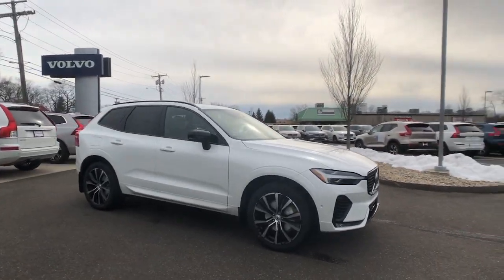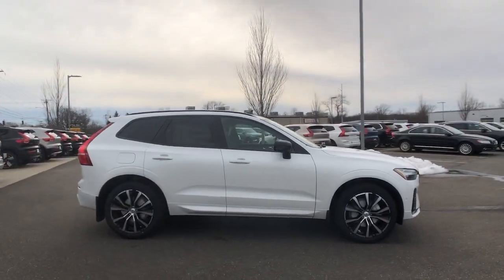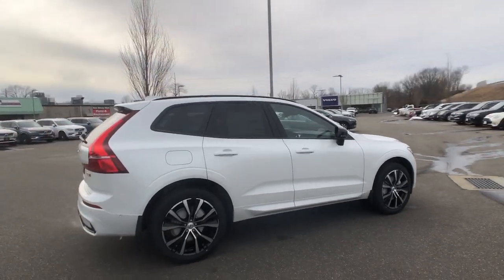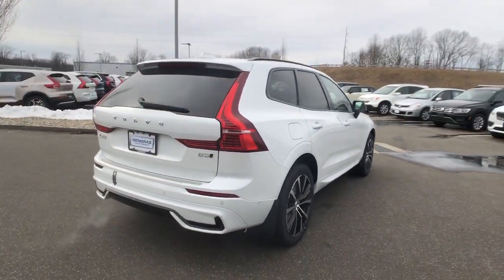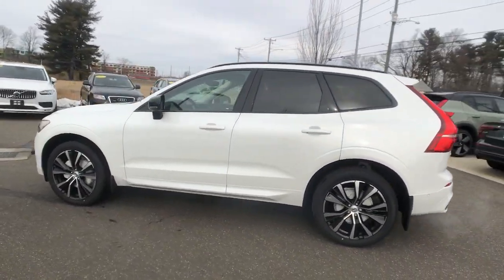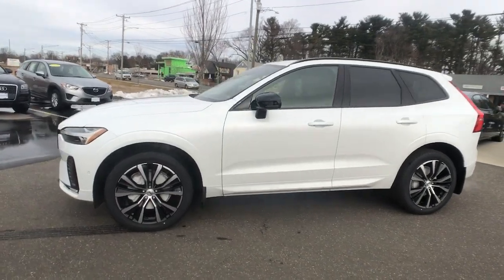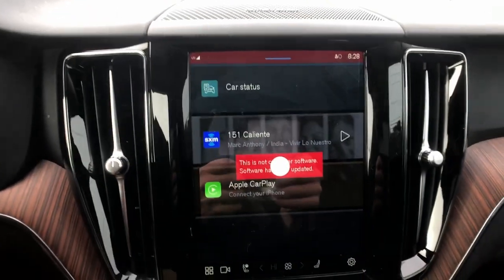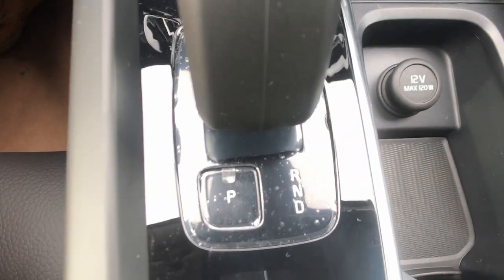2023 Volvo XC60 Milford, New Haven, Guilford, Madison, Orange, CT V336710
Crystal White New 2023 Volvo XC60 Plus Dark Theme available in Milford, Connecticut at Gengras Volvo of North Haven. Servicing the New Haven, Guilford, Madison, Orange, CT area.
2023 Volvo XC60 Plus Dark Theme - Stock#: V336710 - VIN#: YV4L12RW1P1336710

AWD. Crystal White 2023 Volvo XC60 B5 Plus Dark Theme AWD Automatic with Geartronic 2.0L I4 TurbochargedThis vehicle's availability is subject to delivery of title. See dealer for details. Recent Arrival! 23/29 City/Highway MPGTax and title fee's additional. Your Gengras Price includes manufacturer incentives, which are detailed in the vehicle description. Please contact Gengras to confirm your incentive eligibility. Low finance rate offers, including deferred pricing, may not be compatible with other manufacturer offers and may effect the selling price of the vehicle. Low APR or Lease offers are subject to credit approval, and may be available in lieu of other Volvo manufacturer bonuses. Please call Gengras Volvo to confirm your eligibility or for additional details. Not responsible for typographical errors. The following manufacturer bonus programs are included in your price:$1000 - Loyalty Bonus - NER 1101, 1102, 1105, 1106, 1107 Excl 3233, 3515, 3579. Exp. 03/31/2023 $500 - Volvo Affinity Offers - J, V, Z PIN. Exp. 03/31/2023

This vehicle comes with the below Options:
Plus Features
Front Grille
High Gloss Black Mesh and Lower
Outer Grille
High Gloss Black Window Trim  Mirror Caps
Leather Upholstery Seating Surfaces
Wood Inlays
19 Diamond Cut Alloy Wheel
360 Surround View Camera
Pilot Assist - Driver Assistance System with
Power Child Locks
Rear Doors
Power folding Rear Head Restraints (outer
positions)
Front  Side Park Assist
Rear Standard
Climate Package
Headlamp Cleaners
Luggage Cover
Mud Flaps Front  Rear
Metallic Paint
20 5-Y Black Diamond Cut Alloy Wheel
POWER OPERATED TAILGATE
CLIMATE PACKAGE  -inc: Heated Steering Wheel  Heated Rear Seats  Headlamp Cleaners
PROTECTION PACKAGE PREMIER  -inc: Rubber Floor Mats  First Aid Kit  Cargo Tray  Bumper Cover  Wheel Locks
LUGGAGE COVER
LUGGAGE COVER
Turbocharged
All Wheel Drive
Power Steering
ABS
4-Wheel Disc Brakes
Brake Assist
Brake Actuated Limited Slip Differential
Aluminum Wheels
Sun/Moonroof
Generic Sun/Moonroof
Panoramic Roof
Heated Mirrors
Power Mirror(s)
Rear Defrost
Privacy Glass
Intermittent Wipers
Rear Spoiler
Automatic Headlights
Headlights-Auto-Leveling
LED Headlights
Fog Lamps
Automatic Highbeams
AM/FM Stereo
Satellite Radio
MP3 Player
Steering Wheel Audio Controls
Bluetooth Connection
Requires Subscription
Bucket Seats
Seat Memory
Trip Computer
Power Windows
WiFi Hotspot
Keyless Entry
Power Door Locks
Keyless Start
Keyless Entry
Cruise Control
Adaptive Cruise Control
Climate Control
Multi-Zone A/C
A/C
Woodgrain Interior Trim
Leather Seats
Floor Mats
Mirror Memory
Keyless Start
Remote Engine Start
Requires Subscription
Power Windows
Power Door Locks
Trip Computer
Mirror Memory
Pass-Through Rear Seat
Security System
Immobilizer
Cruise Control Steering Assist
Traction Control
Stability Control
Traction Control
Front Side Air Bag
Telematics
Requires Subscription
Driver Monitoring
Driver Restriction Fea